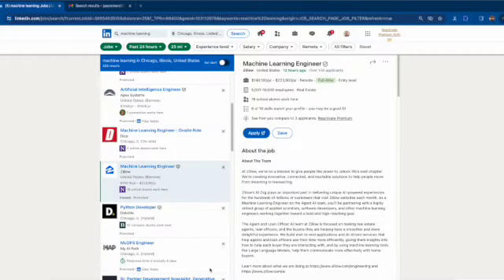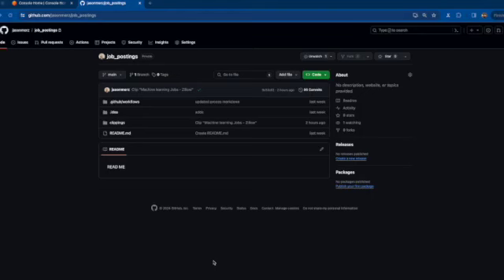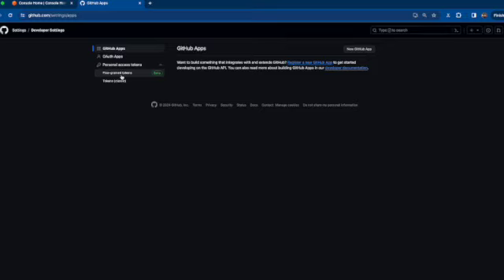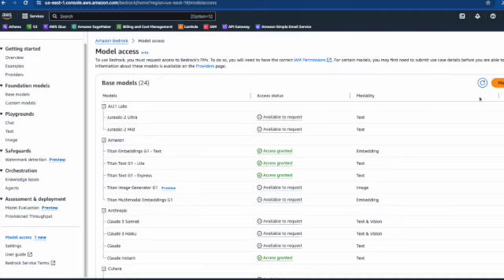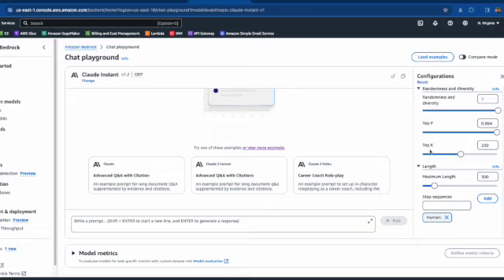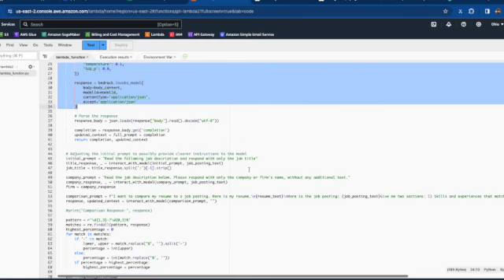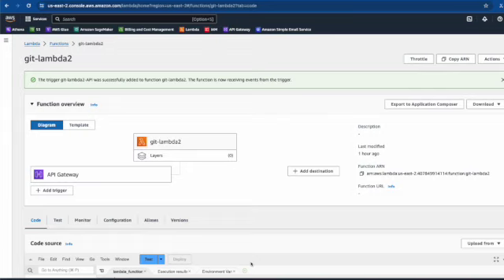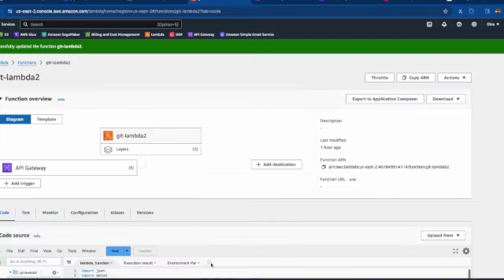AWS bedrock LLM git project SD 480p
AWS Bedrock LLM for Job Posting Compatibility and Skill Deficit Identification